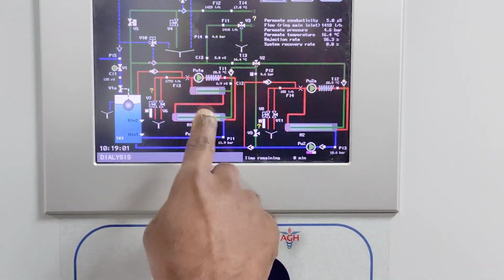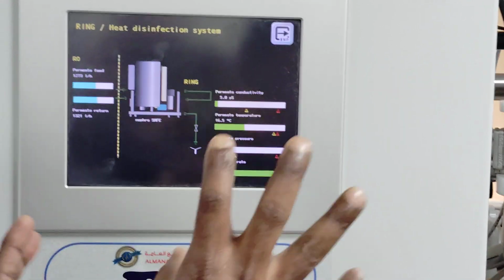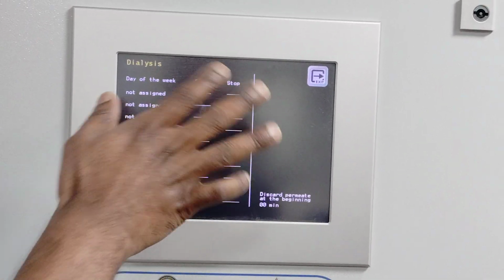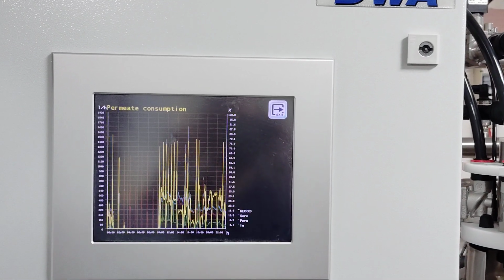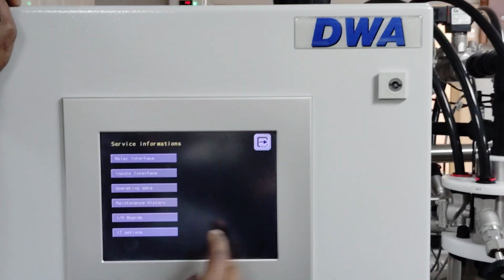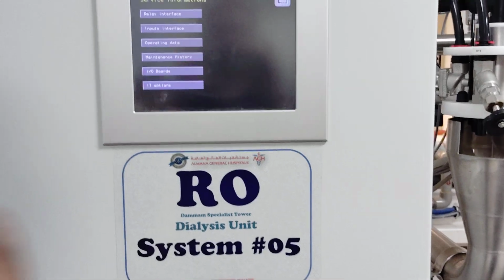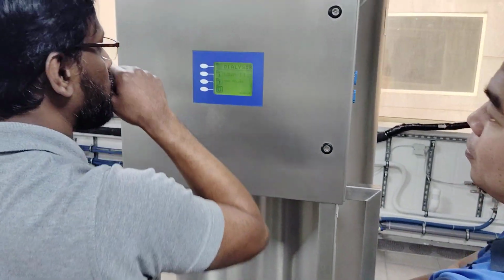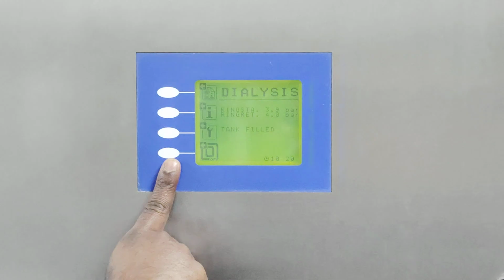DWD RO System